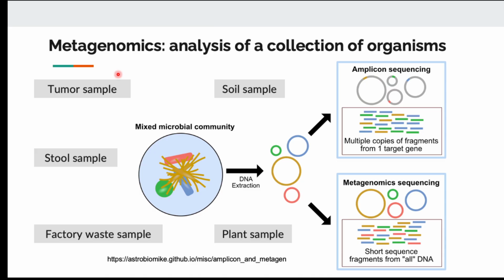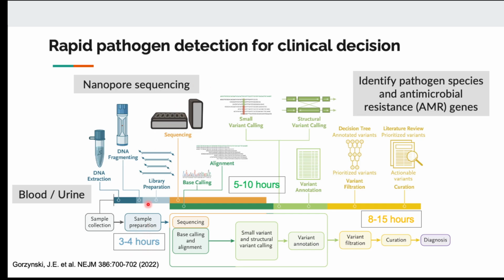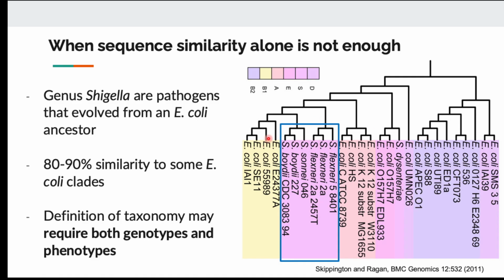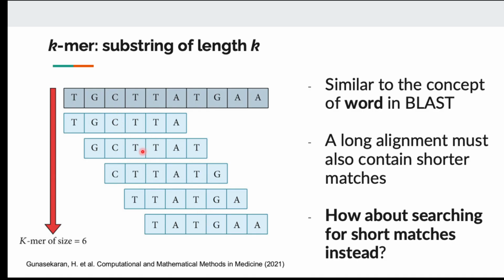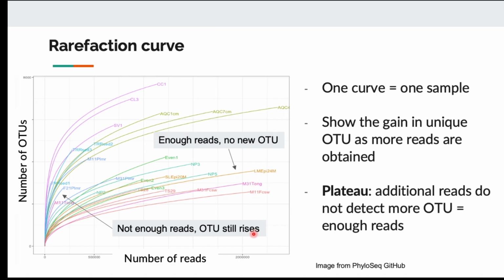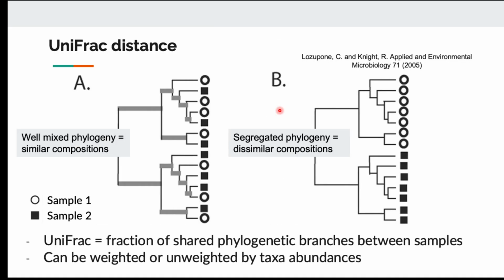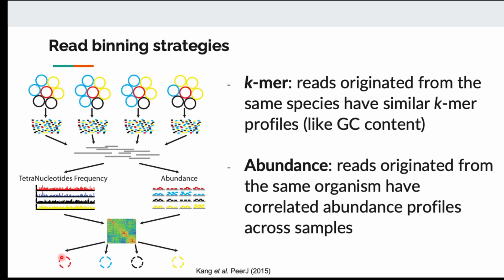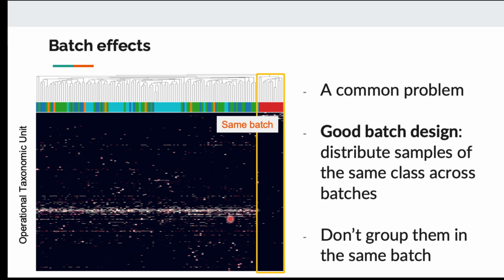3000788 Fall 2025 L8 - Metagenomics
Microbiome analysis with amplicon and shotgun metagenomics

0:00 Chapters
2:35 Challenges in metagenomics
4:45 Microbiomes and research examples
15:22 Dynamics of microbiomes
19:25 Operational taxonomic unit
23:38 Analysis of ribosome RNA sequencing
29:30 Taxonomic classification with k-mers
36:53 Processing of metagenomics reads
39:49 Rarefaction curve
43:35 Richness and evenness of microbiome composition
47:05 Similarity between microbiome compositions
52:22 UniFrac distance
56:25 Shotgun metagenomics read binning
1:02:44 Recap of analysis pipelines
1:09:45 MAG: Metagenomics Assembled Genome
1:10:53 Batch effects in metagenomics